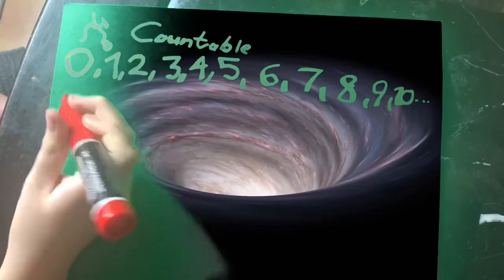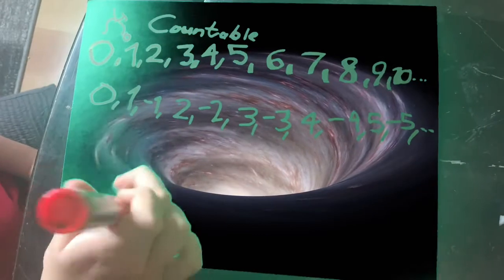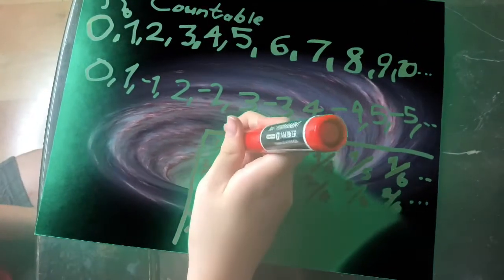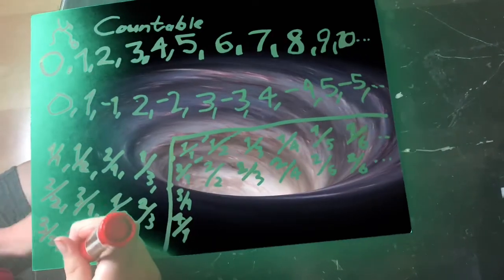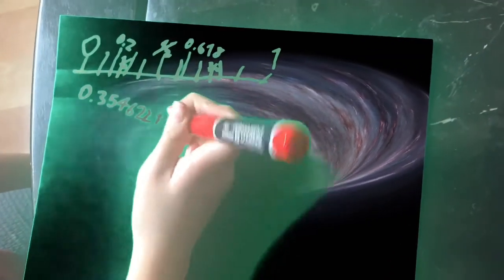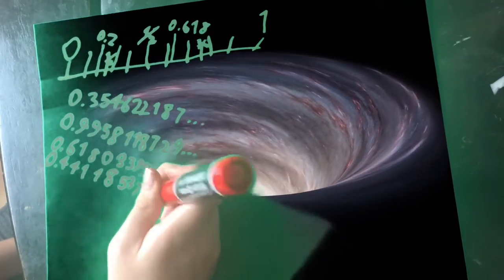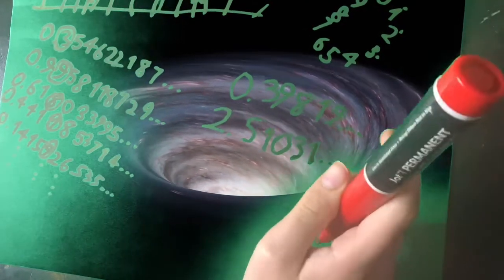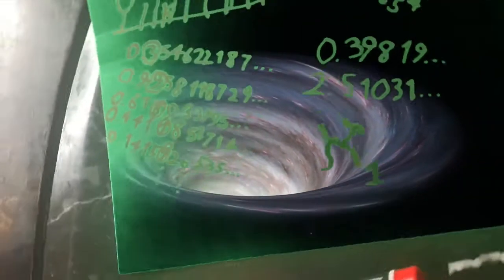Ramses examples the concept of infinite